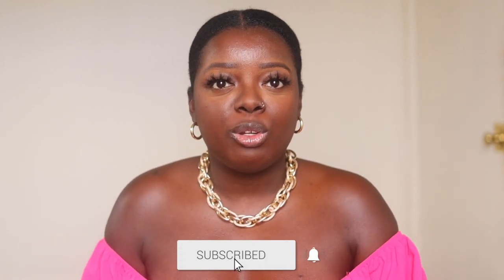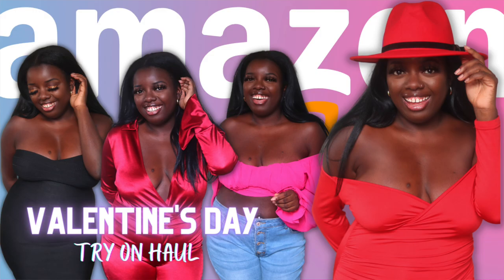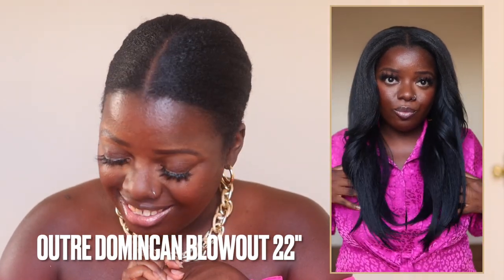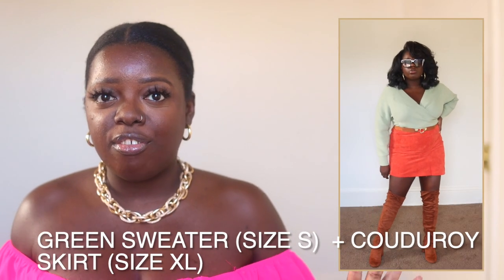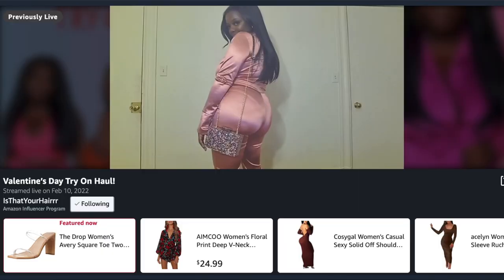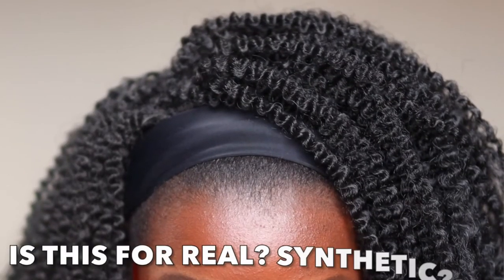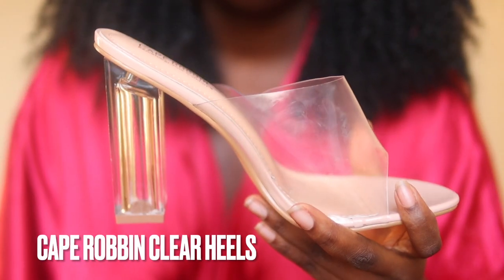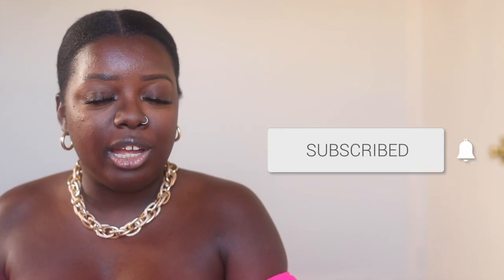3 WIGS, 3 OUTFITS! Ep. 2 😍 Amazon Fashion + Wigs To Match!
▷ Try Amazon Prime Student, free 6-month trial

**My Measurements: 5'3, 174 lbs, 38D, 34 W, 44 H**

PRODUCTS MENTIONED
Almond Oil
Mango Shea Butter
Pressed Powder
Orange Color Correcter Concealer

ACCESSORIES
Busties Boob Tape (will try soon!)
Small Gold Hoops (30mm)
Similar Red Eyewear on Amazon

SHOES
The Drop Square 2-Strap Heel
Cape Robbin Chunky Clear Block Heel

OUTFIT #1, WIG #1
Pink Crop M
Flare Jeans XL

OUTFIT #2, WIG #2
Green Sweater S (Green)
Courdoroy Skirt XL (Brick Red)
2-Pack Belt (Brown + Black)
Similar Brown Boots (link 1)
Similar Brown Boots (link 2)
Similar Brown Boots (link 3)
Oversized Sunglasses
Tortoise Sunglasses

OUTFIT #3, WIG #3
RED 2-Piece Satin Pant Set XL
PINK 2-Piece Satin Pant Set XL
2-Piece Satin Pant Set

Love Always,
Gwladys